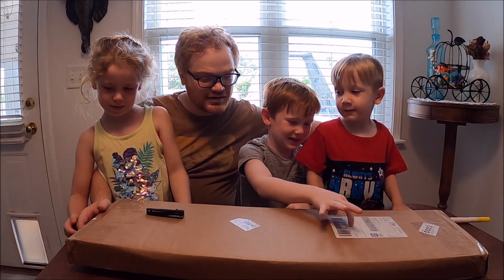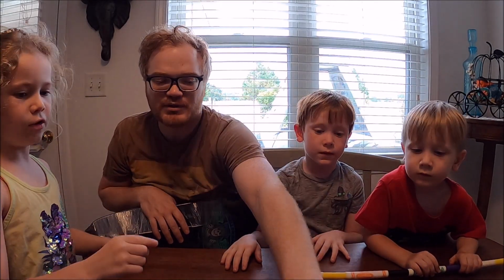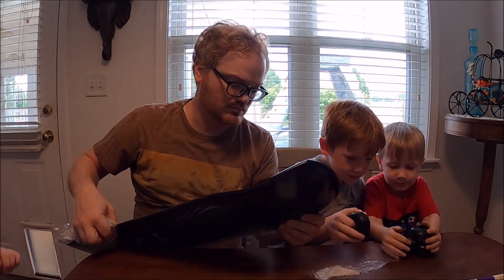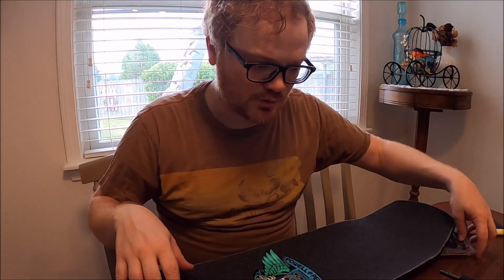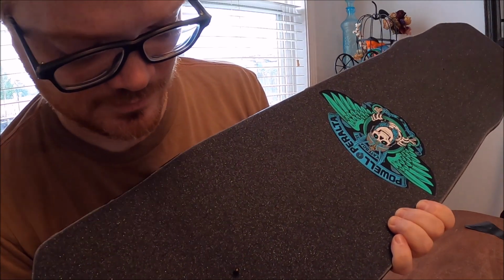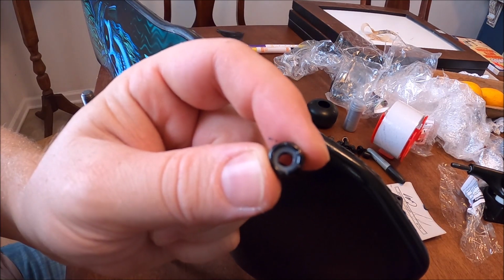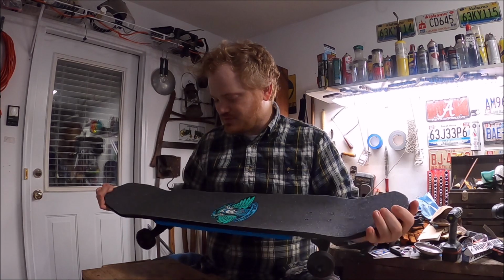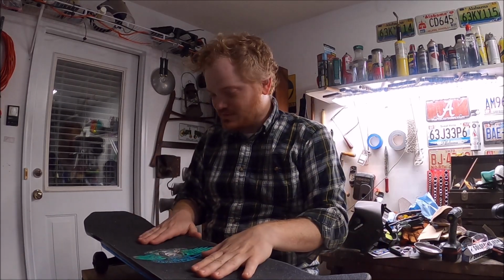Setting up an Andy Anderson skateboard. Review and initial impressions.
tgmskateboards.com, TGM skateboards, Core trucks, Powell Peralta

How to do custom grip